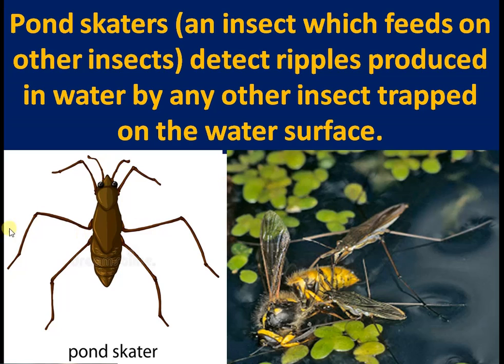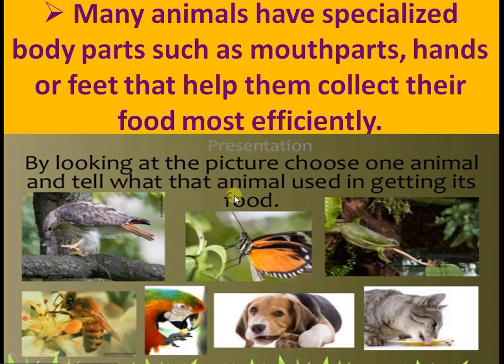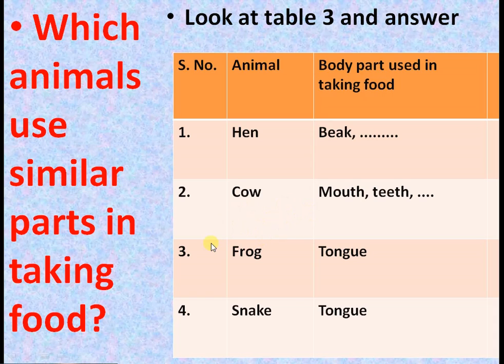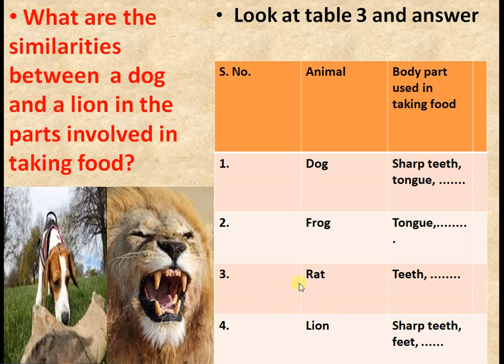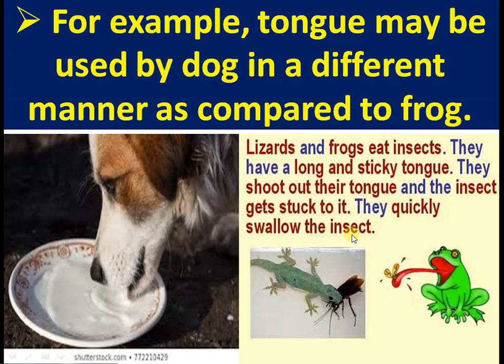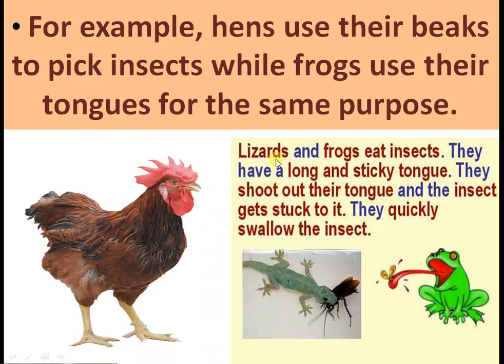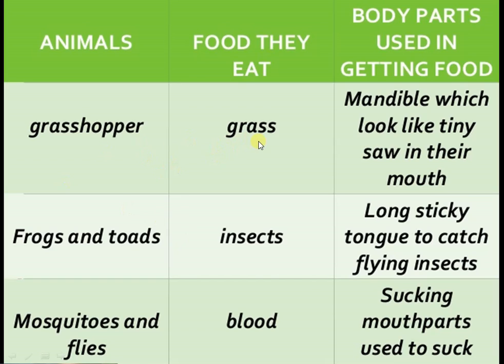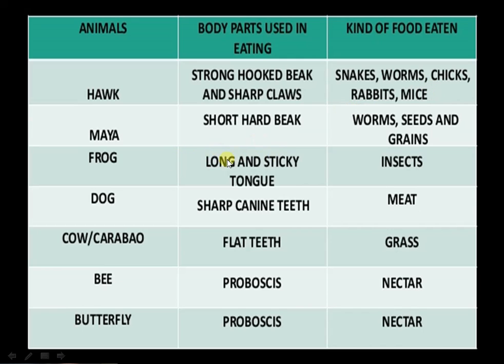MRMS VARNI DC: Grade-6, Sub: Science, Chapter: 4, Part-4, Topic: Collecting food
What do animals eat? Collecting food.